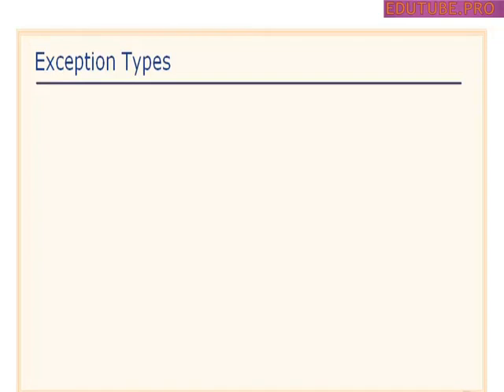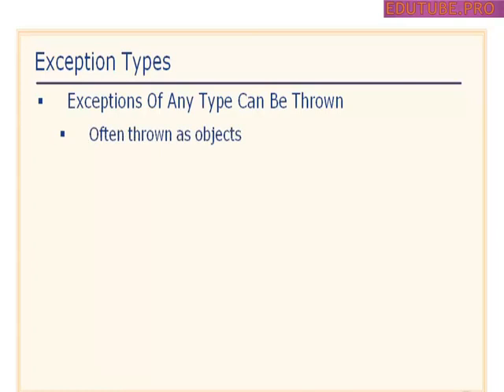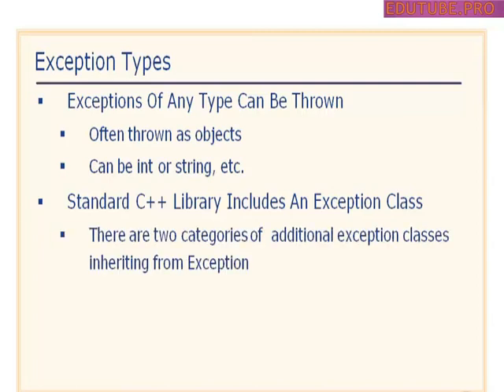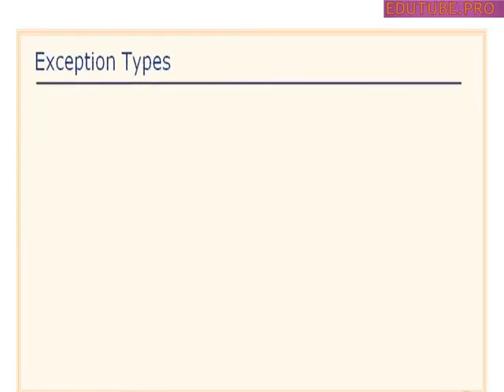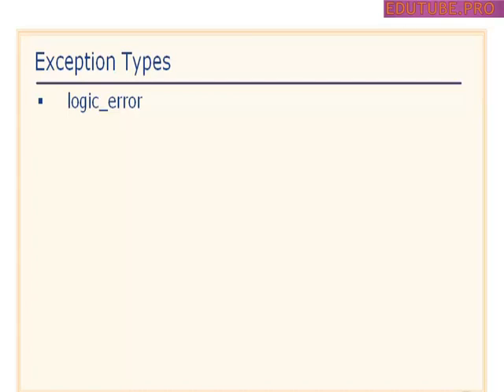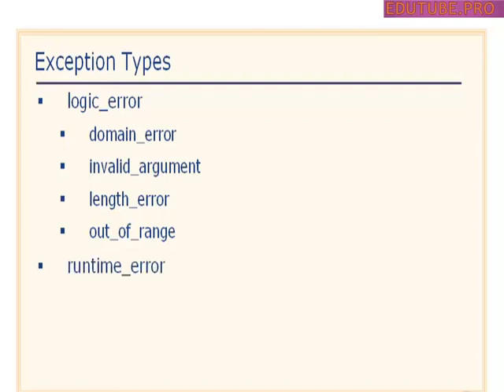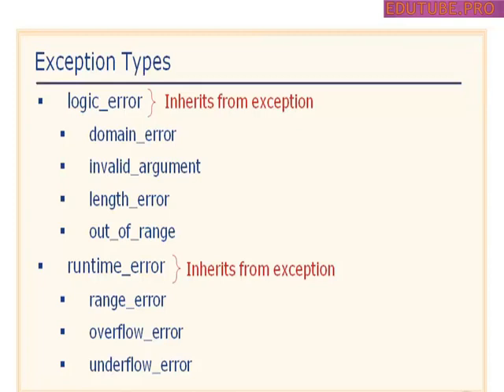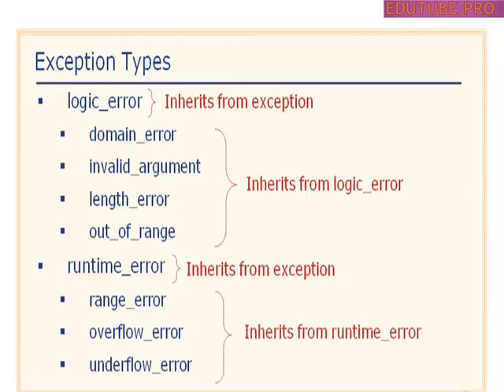WWW EDUTUBE PRO C++, PROGRAMMING TUTORIALS 07 02